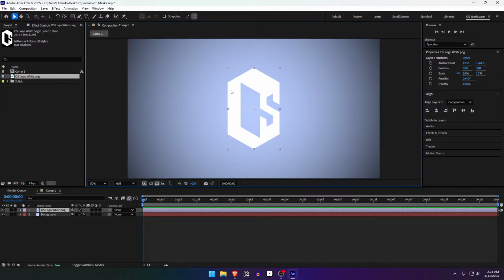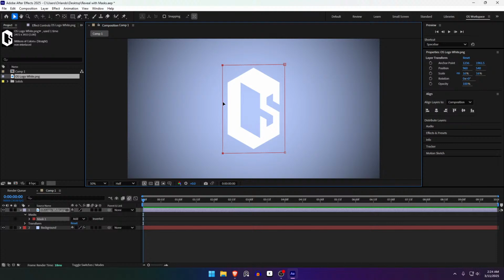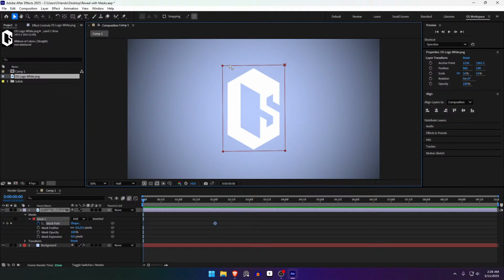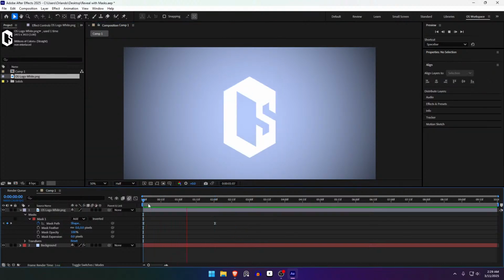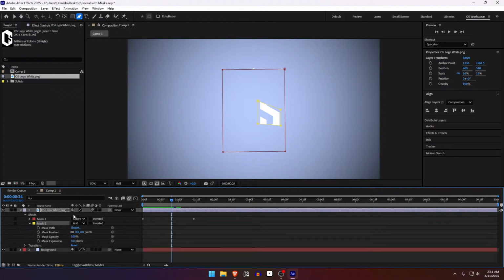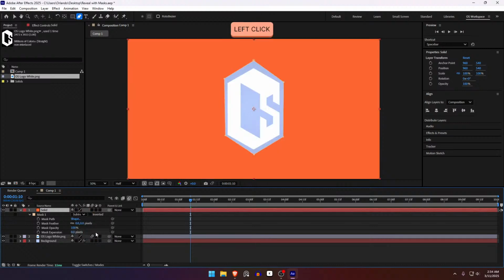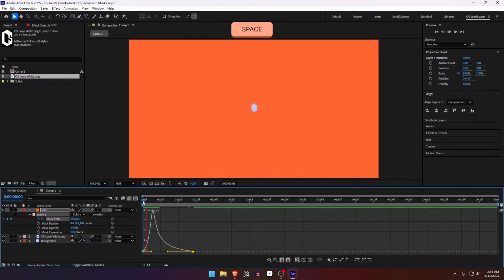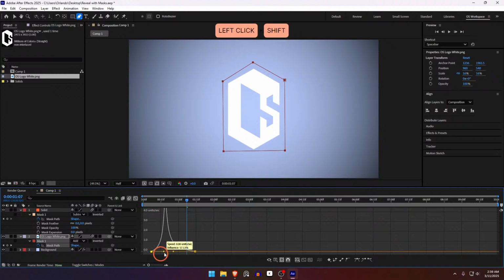Reveal with Masks | 69/365 After Effects Tutorial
Quick tutorial for beginners to reveal any layer with masks